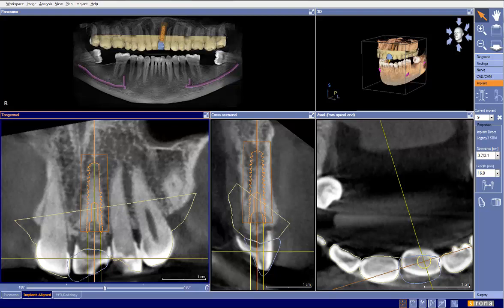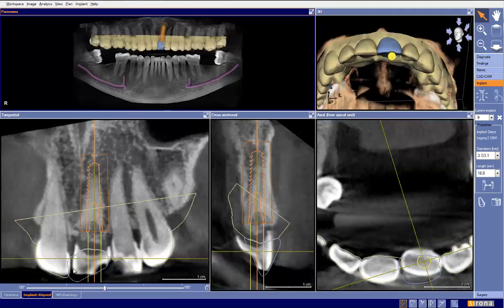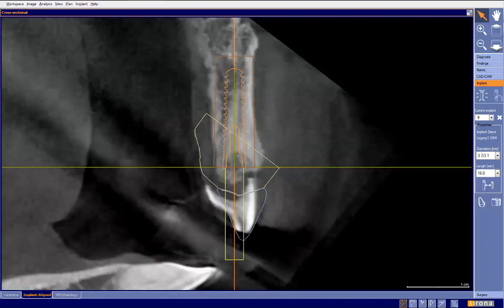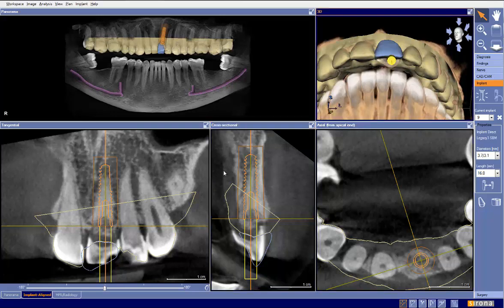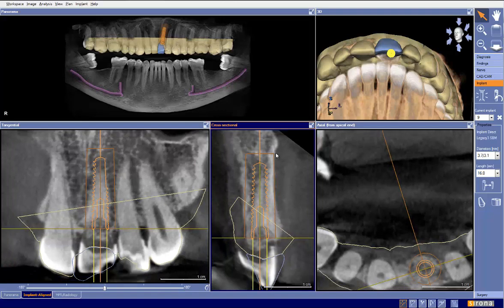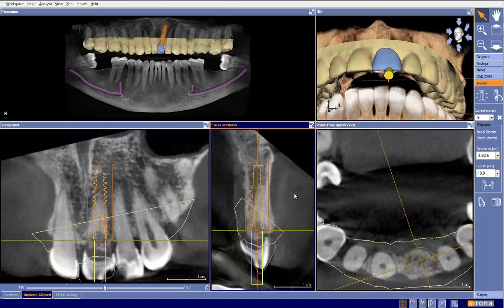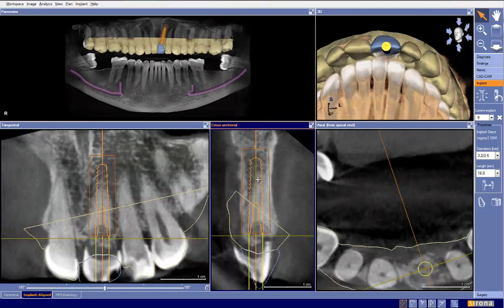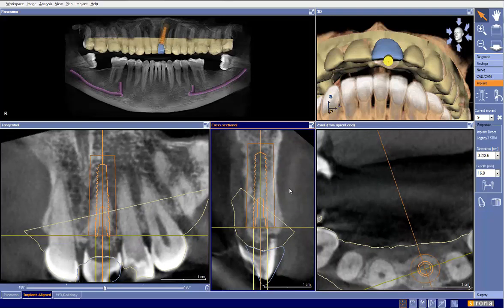egege immediate 9